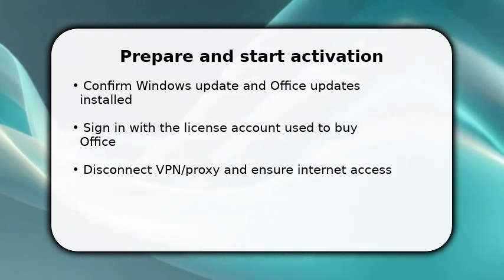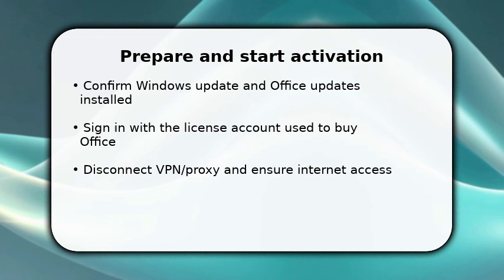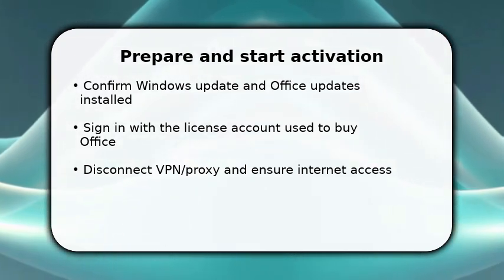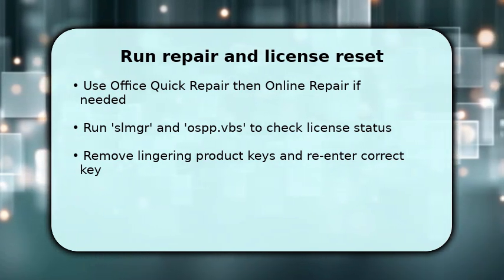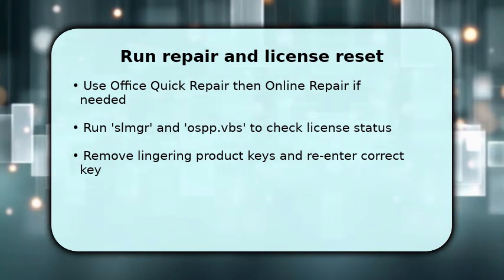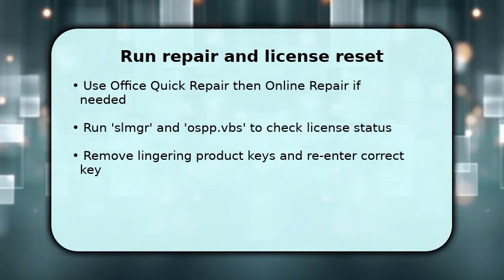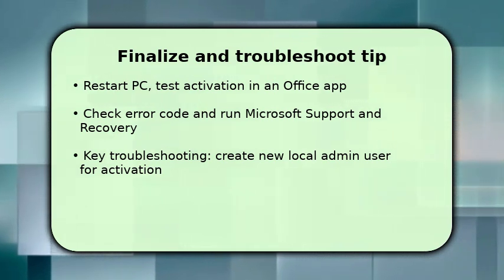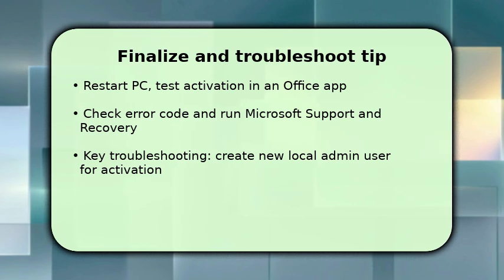How to Fix Ms Office Activation Failed - Easy Guide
How to Fix Ms Office Activation Failed - Easy Guide | 🔒 Surfshark VPN Deal — Stay private and secure. $1.99/mo + 3 Months Free ▸

Discover a step-bythy guide to resolving the common MS Office activation failure. This video will walk you through troubleshooting steps, including checking your internet connection and ensuring compatibility with system requirements.

MS Office Activation Fail, Office Troubleshooting Guide, Activate Microsoft Office, Internet Connection Check, System Compatibility for MS Office, Resolve MSOffice Error